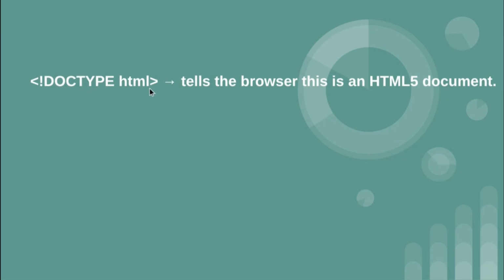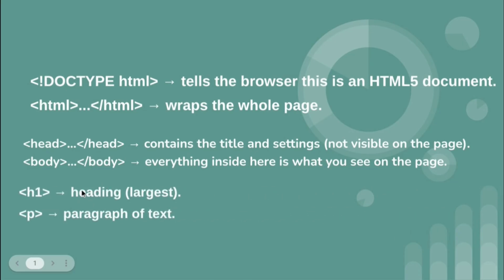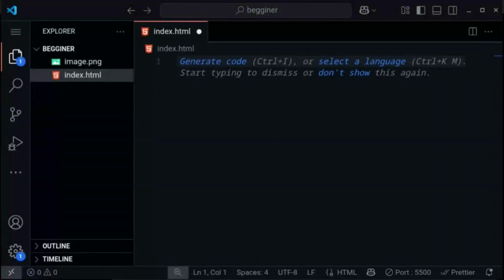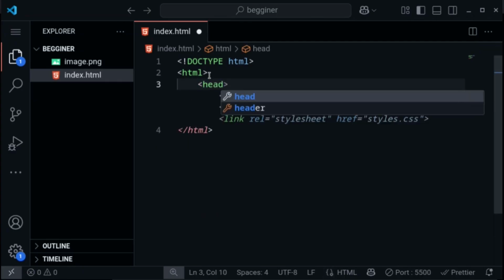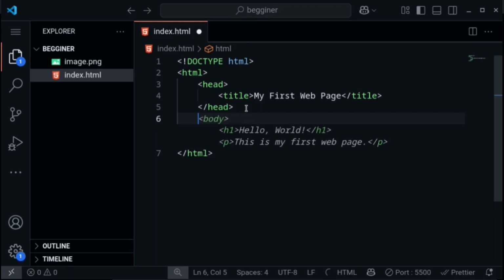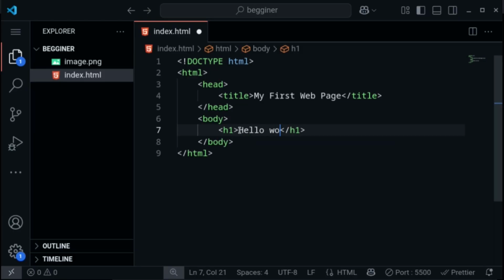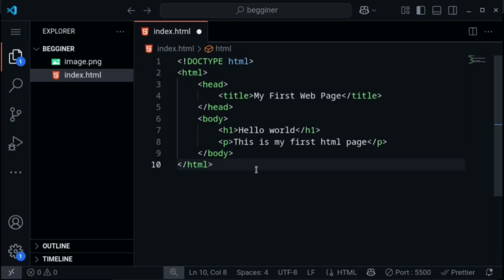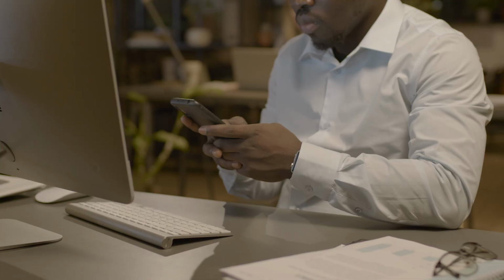The BIGGEST Mistake You're Making with HTML Structure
Welcome to Plain English Coding!
In this video, we’ll break down the basic structure of an HTML page in the simplest way possible.
You’ll learn what each part of an HTML document

No jargon. No confusion. Just plain, simple explanations.
Perfect for absolute beginners who want to understand how every web page starts.

💡 Watch till the end—by the time you finish, you’ll be able to create your very first web page!